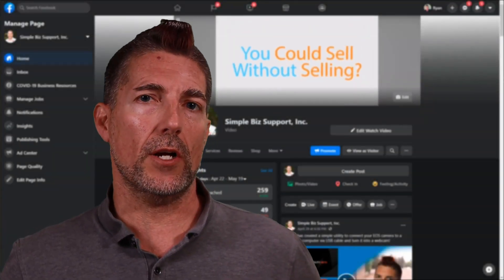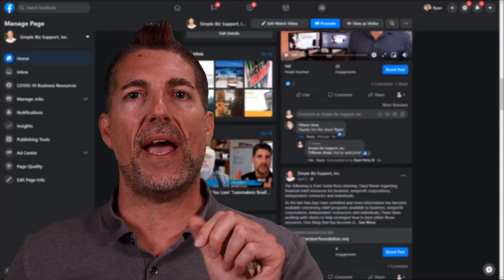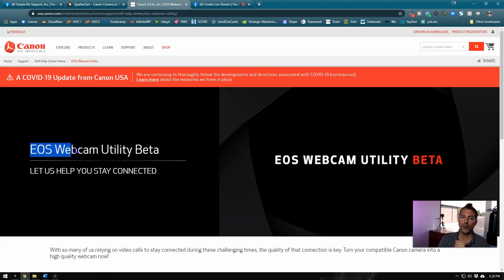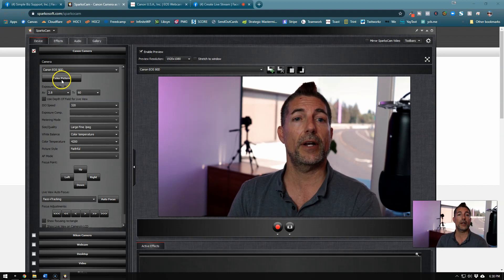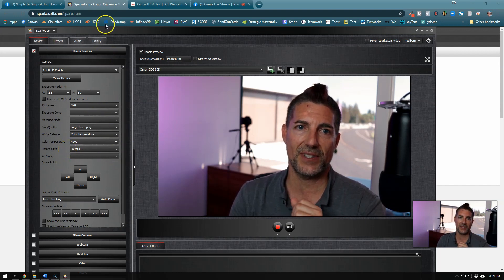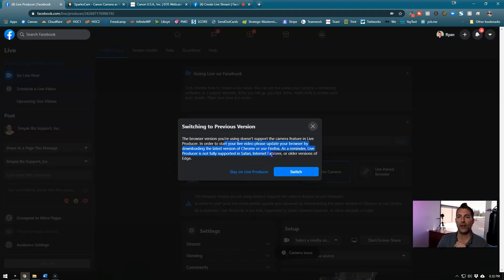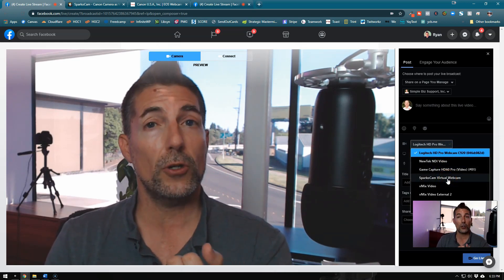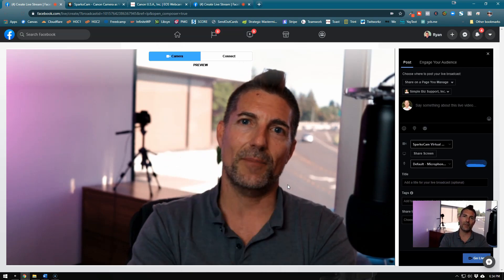How Do I Connect My DSLR to Facebook Live? 2020 Update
How Do I Connect My DSLR to Facebook Live 2020

Looking to up your video quality on Facebook live by using your DSLR camera instead of the built in webcam? In this video, Ryan shows you how he connects a Canon 80D to WIN10 via USB and go live on Facebook.

Create a years worth of blog ideas in less than an hour using my Ultimate Content Creation Guide!

Ryan has been helping business owners harness the power of video marketing to create visibility, credibility and increase sales since 2009.